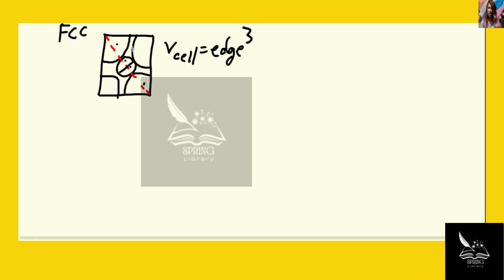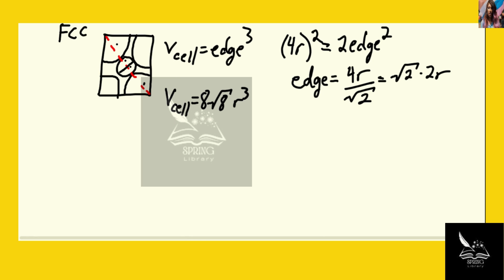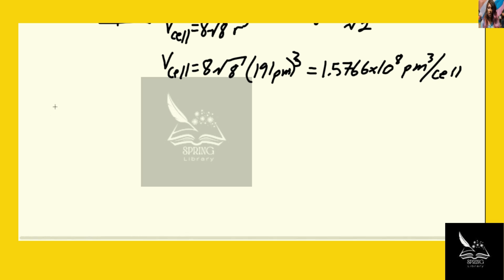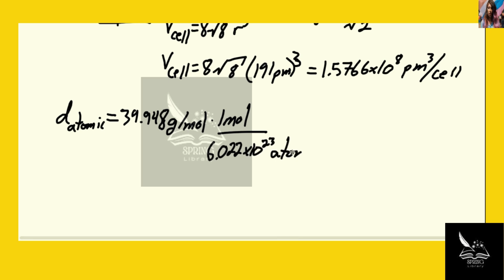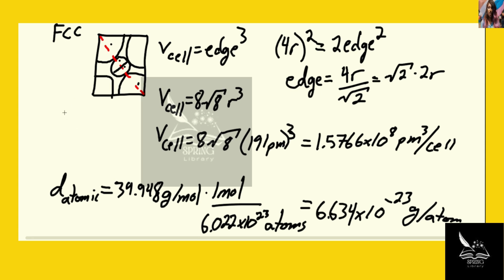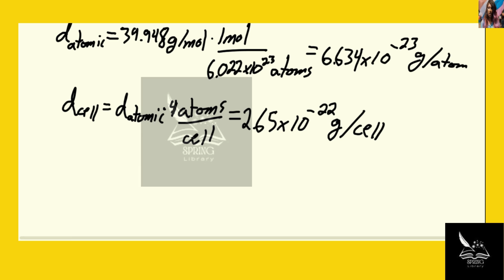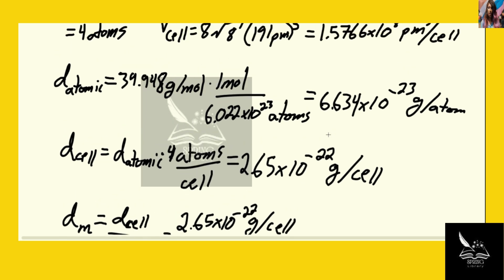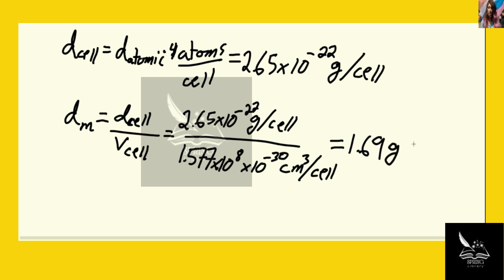[Chemistry] Confirm the statement made on page 290 that the van der Wanls radius of argon is using